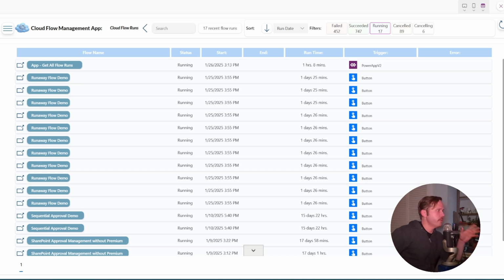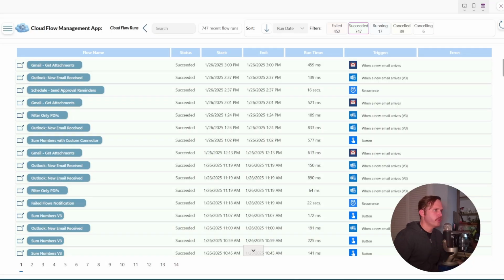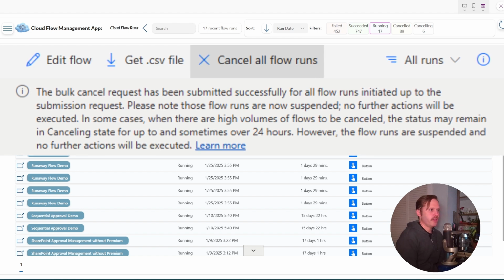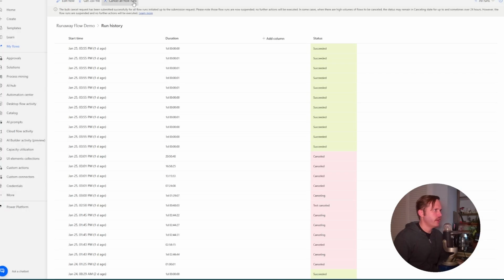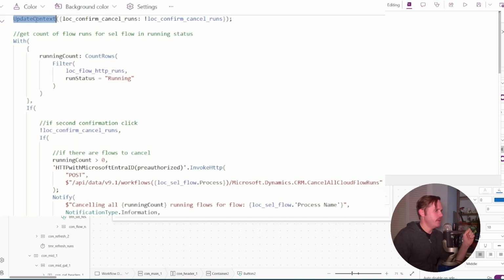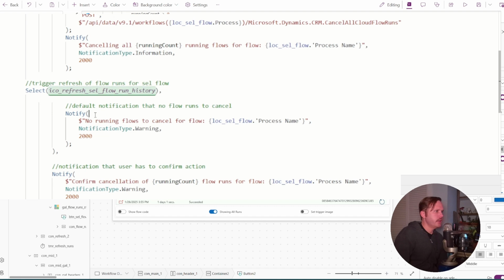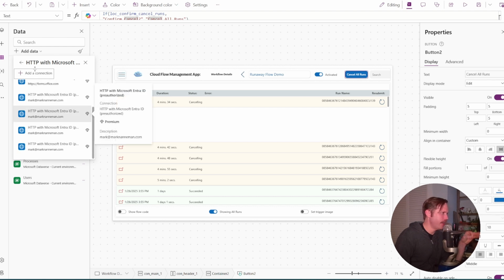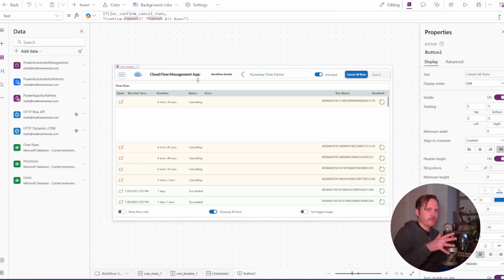Cancel All Running Flow Runs with One Click in Power Apps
Have you ever messed up and created an infinite loop?  Do you have too many child flows with too many actions that getting throttled, and your retry policies are triggering them over and over?  Do you have dozens or hundreds of running flows you need to cancel?  Well you can batch cancel flows with one click now.  Here's how to do it in a Canvas App.